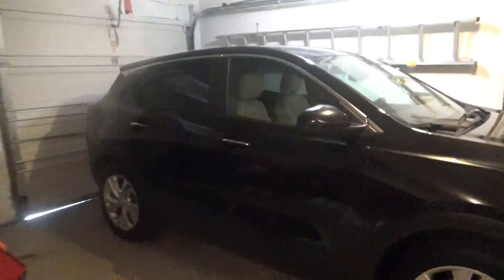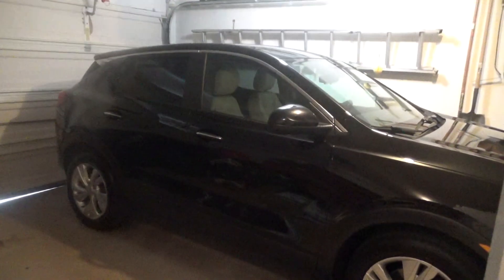A New Car-7/27/2024